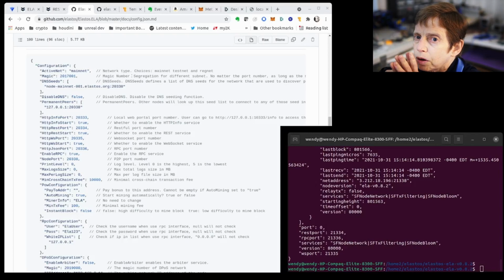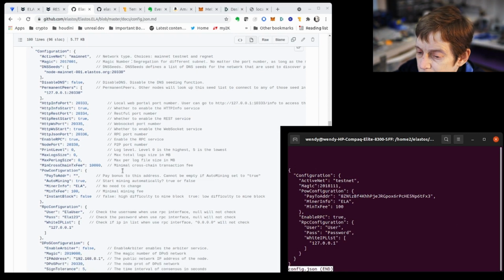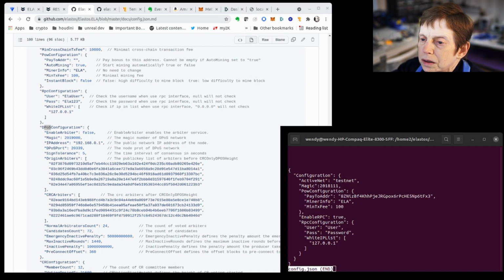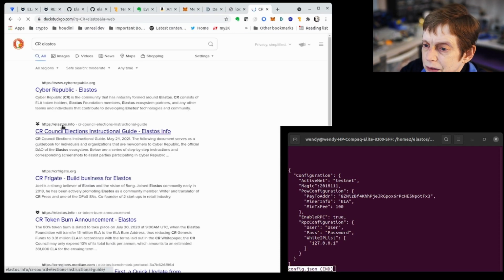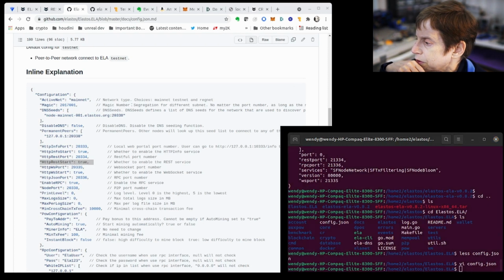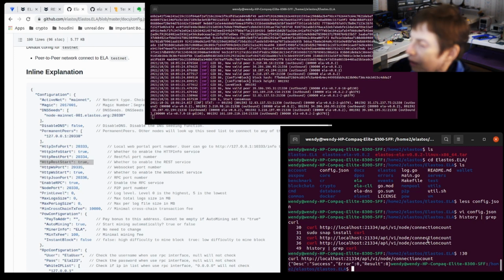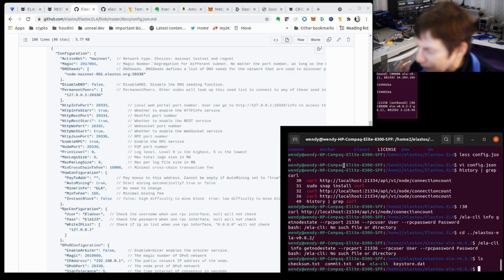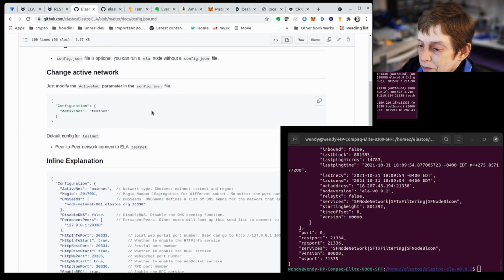Elastos: The config.json file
In this video we discuss the config.json file that controls how the elastos node will work.

0:00:31:22 - Start
0:06:39:20 - Delegated Proof of Stake
0:07:56:15 - Cyber Republic configuration
0:08:59:25 - Experiment...turn on REST
0:10:20:27 - Activate REST and Test
0:15:20:25 - Reviewing the node status
0:17:03:02 - Summary